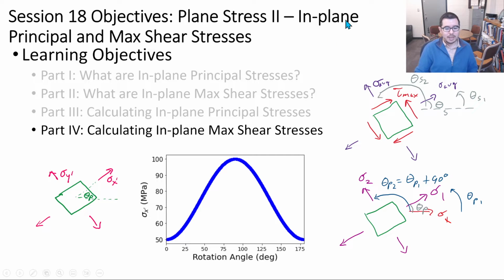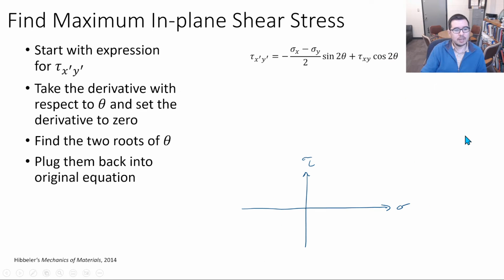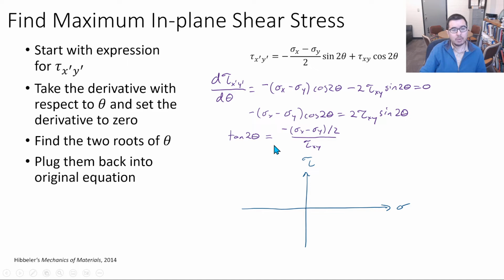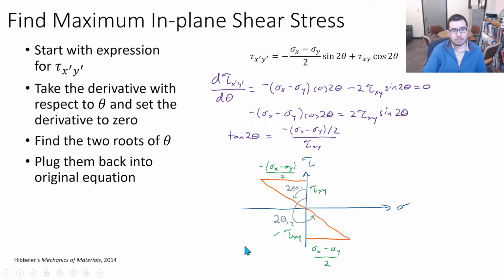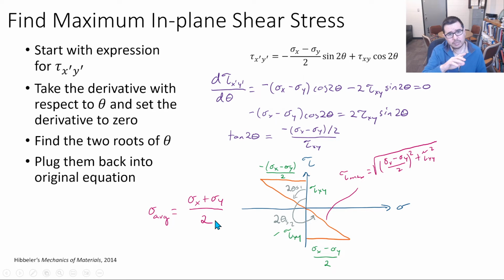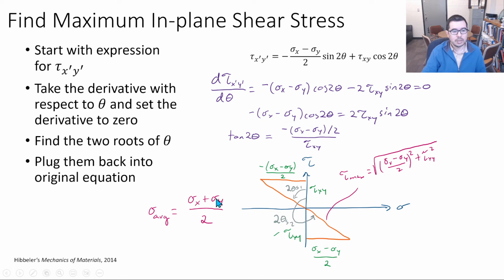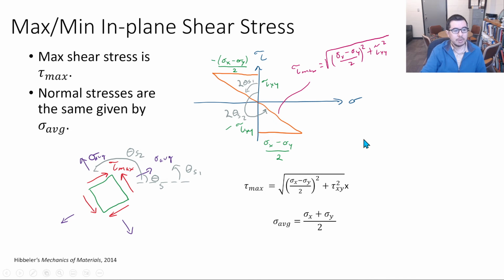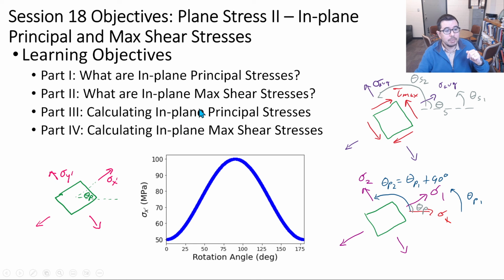MechMat 18.4: Plane Stress II - Calculating In-plane Max Shear Stress